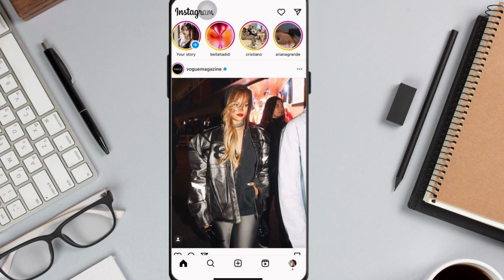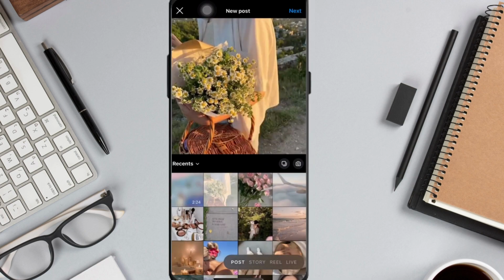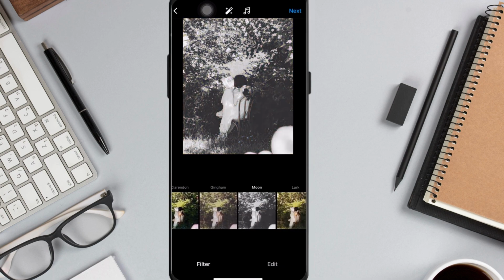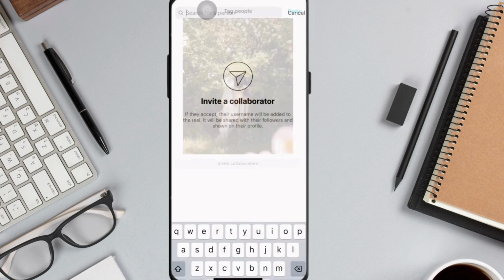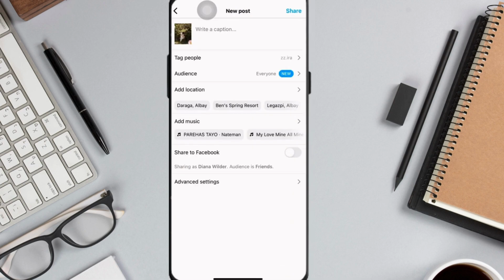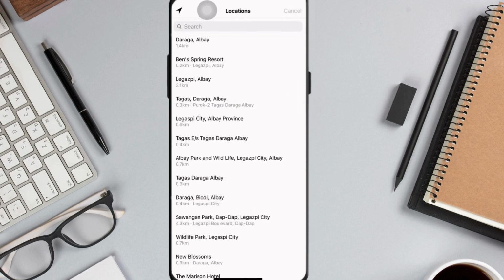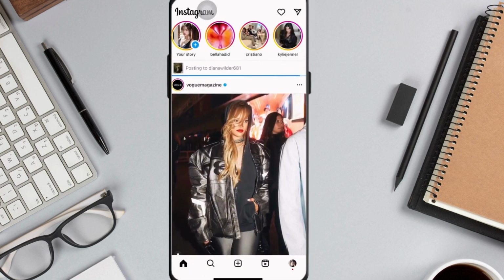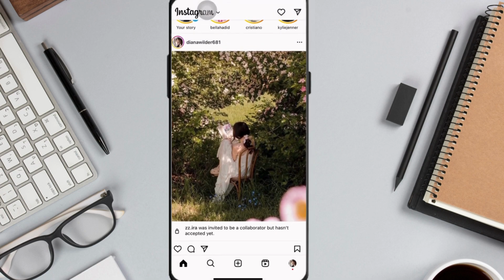How To Add A Collaborator On Instagram (Easy)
In this video I show you how you can include a collaborator on Instagram app. I show you everything that you need to learn about this software.

Chapters:
00:00:00 - Adding a Collaborator on Instagram
00:00:15 - Sharing photos and videos on Instagram
00:00:33 - Adding Collaborators on Instagram
00:00:49 - Collaborator Instructions
00:01:06 - Sharing Photos with Friends
00:01:24 - Like and subscribe